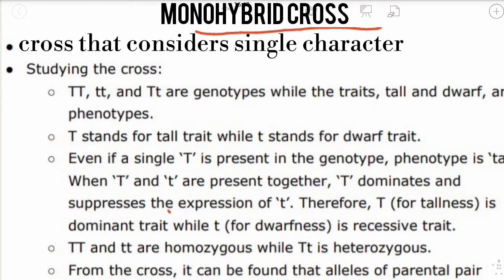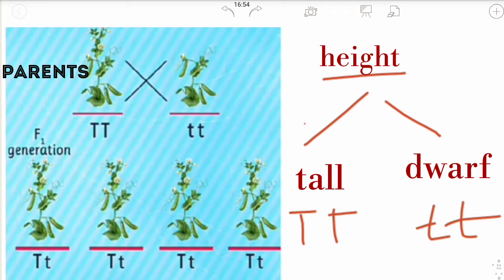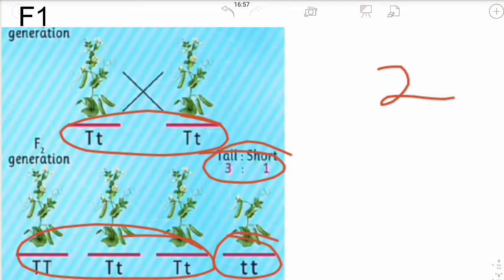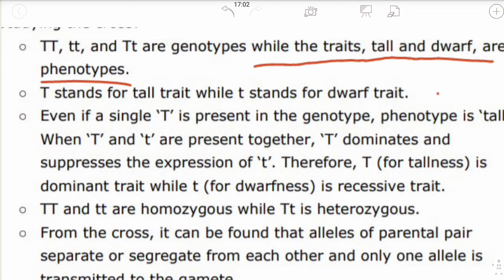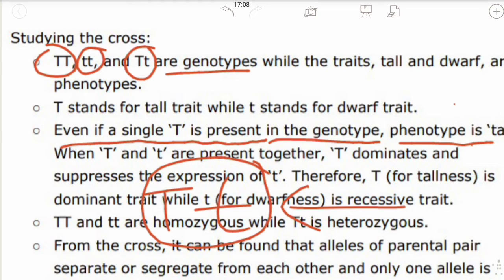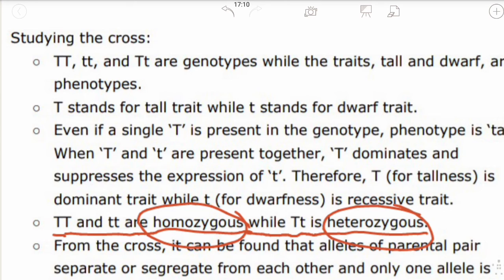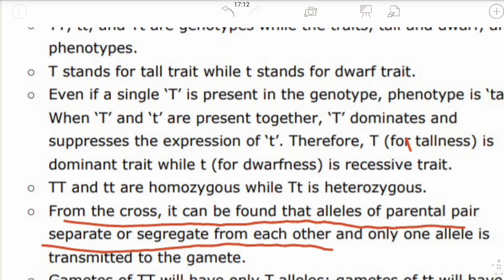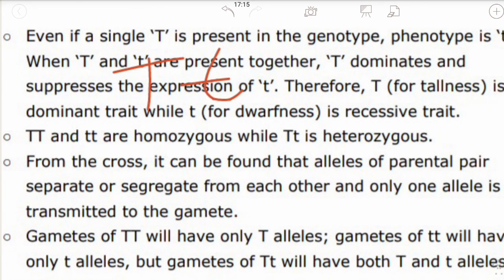Monohybrid Cross -Principles Of Inheritance And Variations Class 12 Biology |stardomstudy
Hello friends
In this video I have explained about monohybrid cross and in the next video we will deal with punnet square class 12 biology |stardomstudy |

PLAYLIST OF ALL THE PART OF PRINCIPLES OF INHERITANCE AND VARIATION

Keep supporting and sharing
Thanks 🤗
sahana
stardomstudy
stardom study